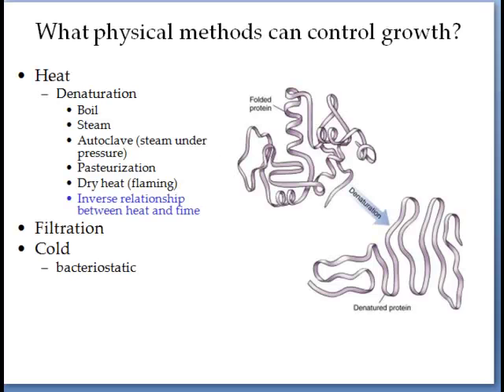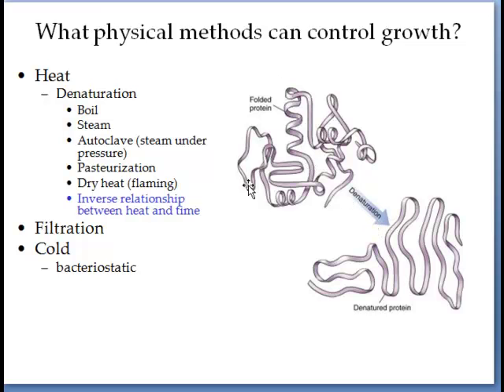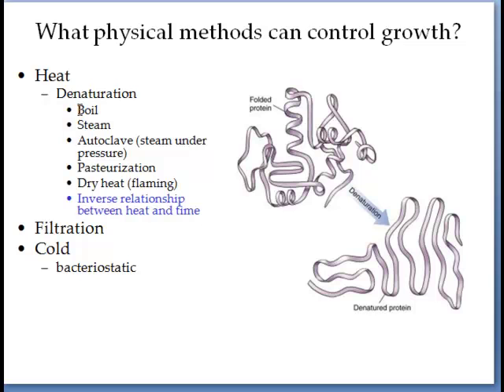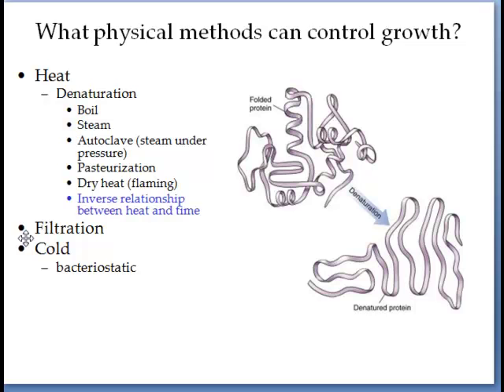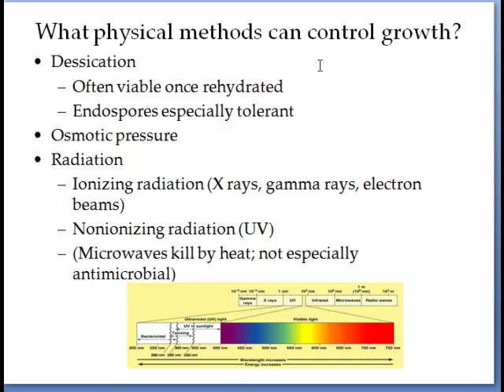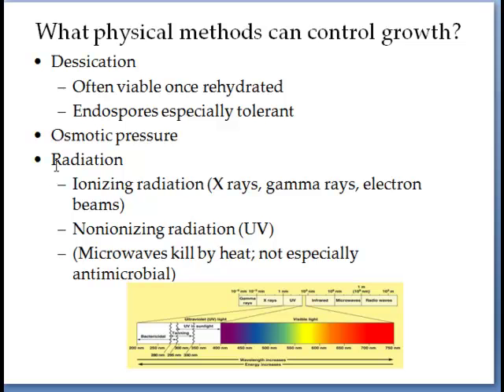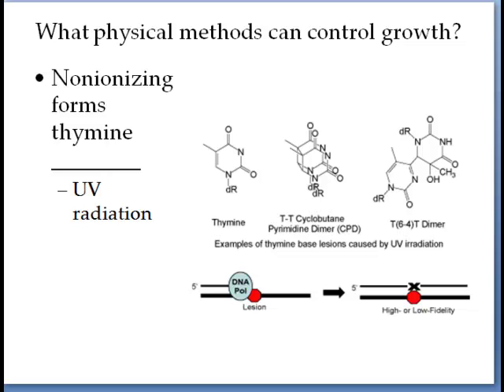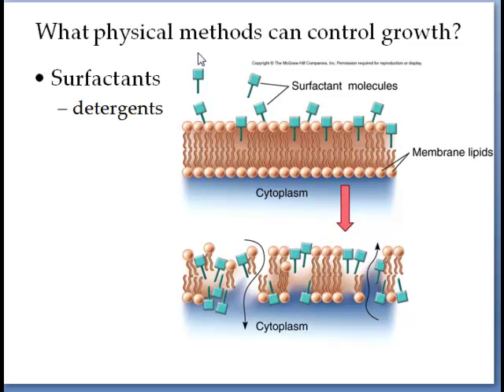6 2 physical control